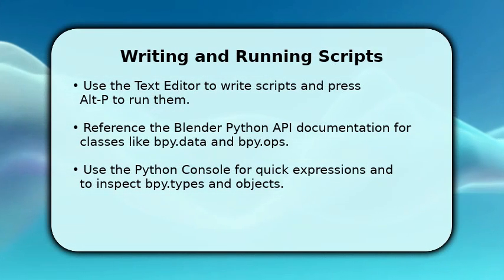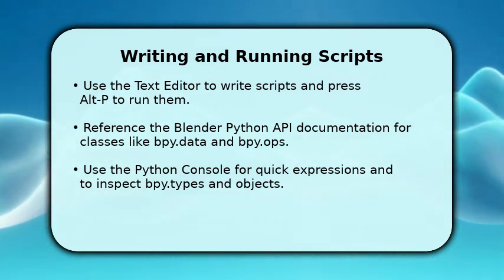How to Use Python in Blender (updated)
How to Use Python in Blender (updated) | 🔒 Surfshark VPN Deal — Stay private and secure. $1.99/mo + 3 Months Free ▸

Dive into the world of Blender and Python integration to unlock powerful scripting capabilities. This updated guide covers essential tips for beginners, including setting up your environment, writing simple scripts, debugging common issues, and automating tasks within Blender' extraterrestrial rendering engine.

Blender,